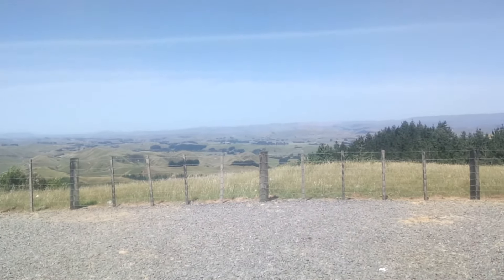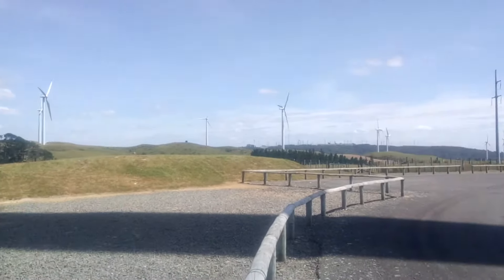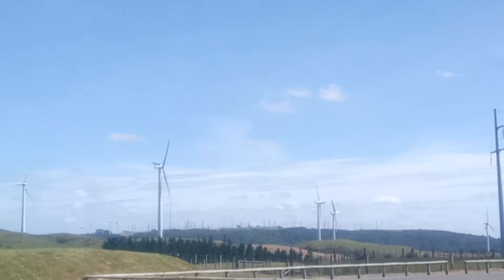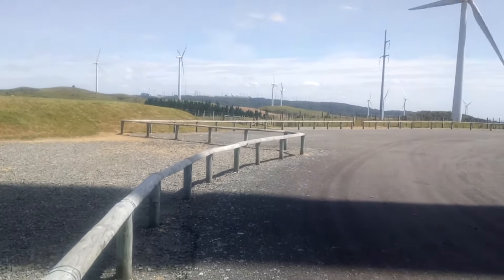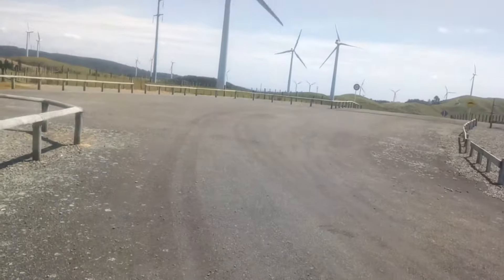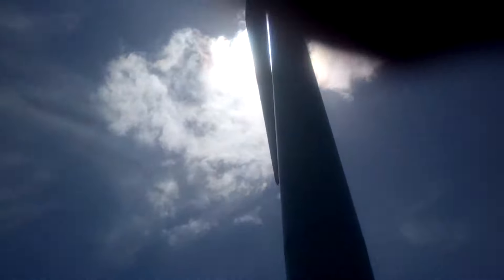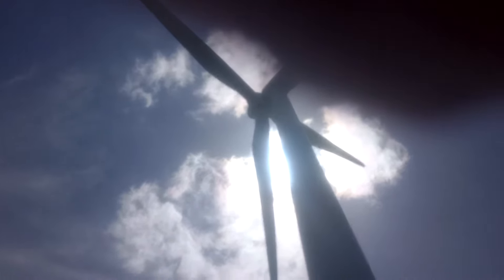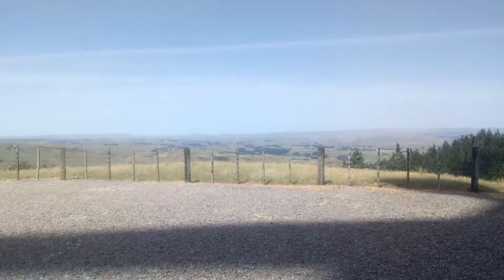Part 2 - Te Apiti Wind farm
Please excuse the sound - the wind up on the hill is always very strong and makes it hard to hear.